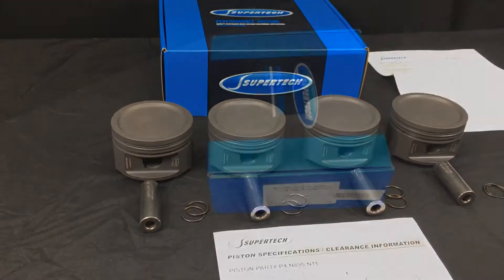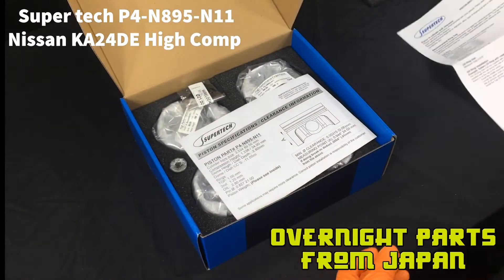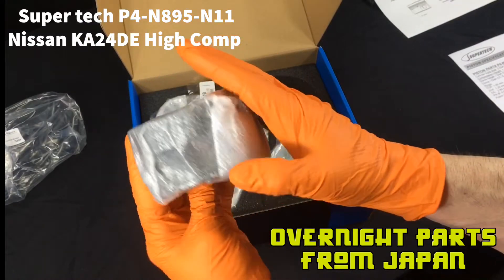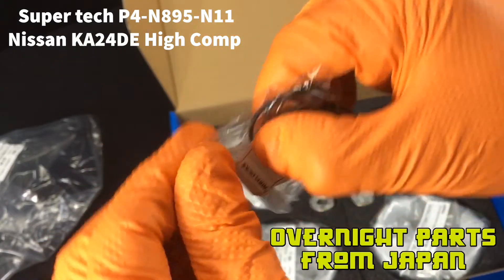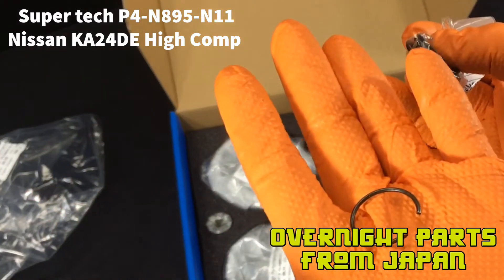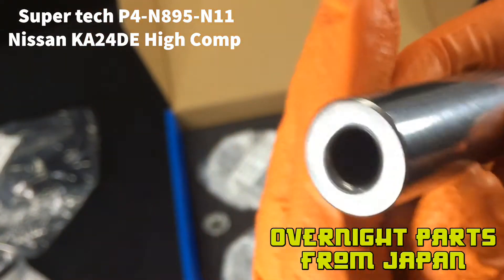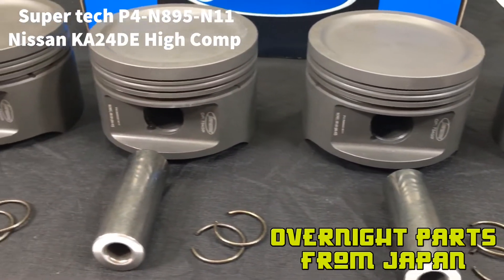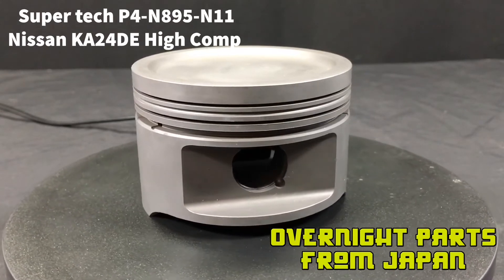Supertech Pistons Nissan 240sx KA24DE NA - Box Opening Review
Here we open up a box of Supertech Forged 4032 Pistons for the Nissan 240sx.  These Pistons are 10.5 to 1 compression and are great pistons for a naturally aspirated build.  These pistons will help increase hp by increased compression creating a more powerful combustion cycle.

FROM SUPERTECH:
Supertech pistons are manufactured in Argentina with technology transferred from European manufacturers. All of our pistons are manufactured to ensure the highest durability while recognizing the utmost performance improvements.

Our pistons are manufactured from extruded high silicon, enhanced 4032 alloy (with additional Cu, Ni & Mg) that has low thermal expansion and features excellent wear resistance. Additionally, the inclusion of enhanced 4032 alloy offers a much higher thermal conductivity. Using this alloy our Supertech pistons have withstood up to 42psi of turbo boost with alcohol, without any problems.

Depending on the type of piston we have either a 2 or 3 step forging process that yields a fine structural grain orienting the fibers in the same direction of the stress. Combine this with several heat treatments and our pistons feature an evenly distributed hardness and extremely high tensile strength. From there each Supertech piston goes through several machining steps specifically designed to ensure dimensional precision, perpendicularity and flatness of the ring grooves.

All of our pistons feature reduction grooves, honed and reamed pin bores for the most precise fit, while our wrist pins are constructed of cold extruded chrome moly steel for high strength to be used with wire clip locks.